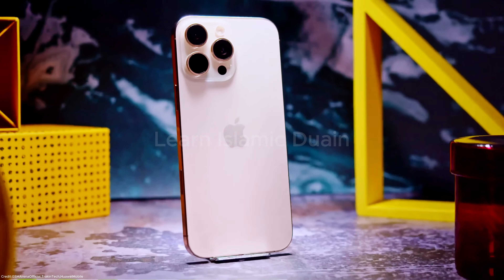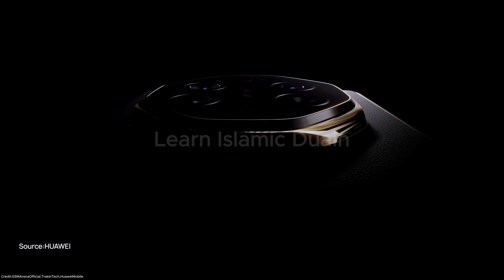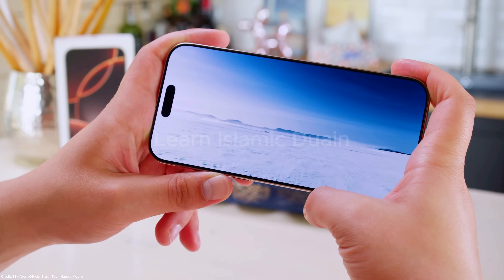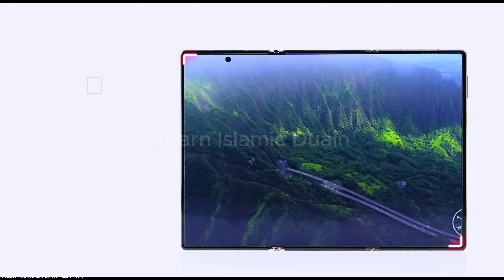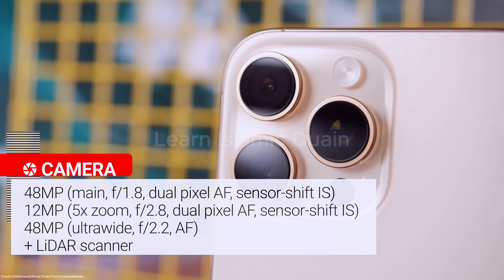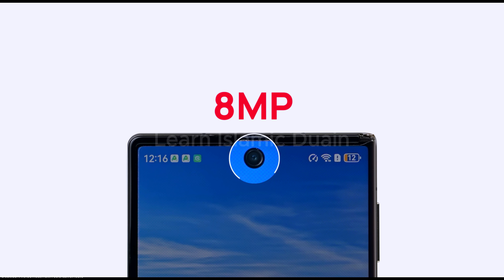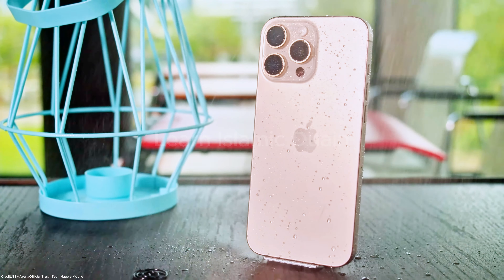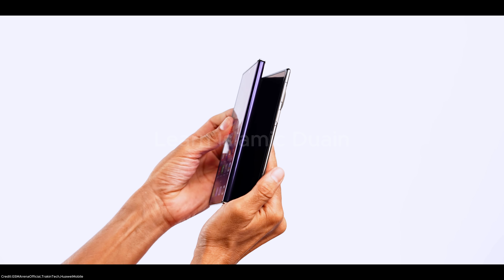Can iPhone 16 Pro Max Really Beat Huawei Mate XT in 2024?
In today’s video, we’re diving into an exciting battle between two cutting-edge smartphones— the iPhone 16 Pro Max and the Huawei Mate XT Ultimate. With top-tier cameras, powerful processors, and innovative designs, these phones bring serious competition to the table.

Covered Topics in this Video
huawei mate xt ultimate vs iphone 16 pro max
huawei mate xt ultimate
iphone 16 pro max
huawei mate xt ultimate design
huawei mate xt ultimate 2024
huawei mate xt ultimate vs iphone 16
huawei mate xt vs iphone 16 pro max
iphone 16 vs huawei mate xt
huawei mate xt
iphone 16 pro max review
huawei mate xt ultimate review
huawei mate xt iphone 16
iphone 16 pro
huawei mate xt specs
huawei mate xt vs iphone 16
iphone 16
huawei mate xt unboxing